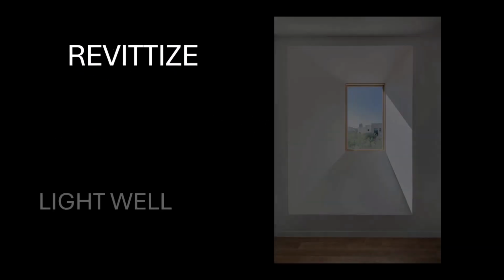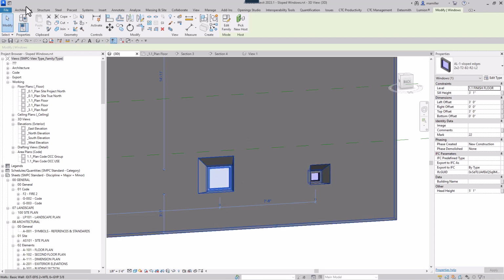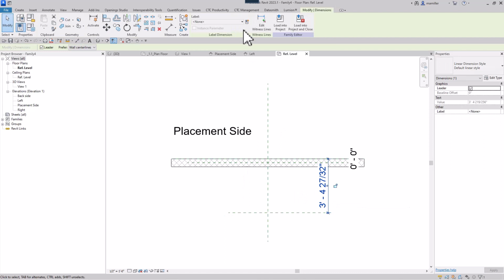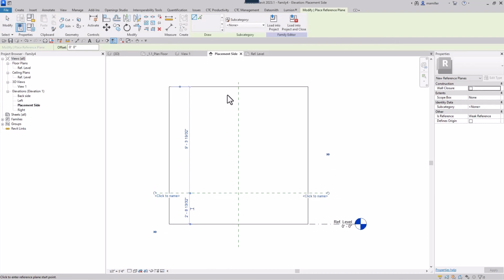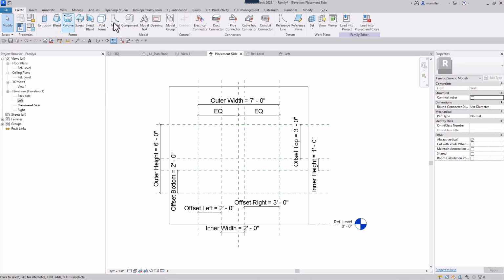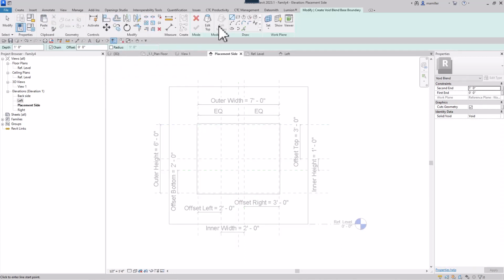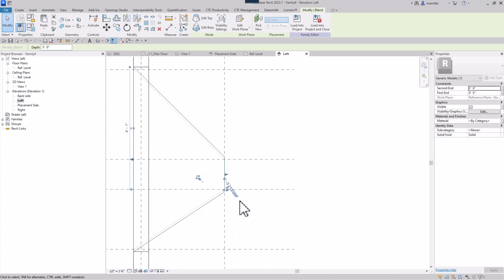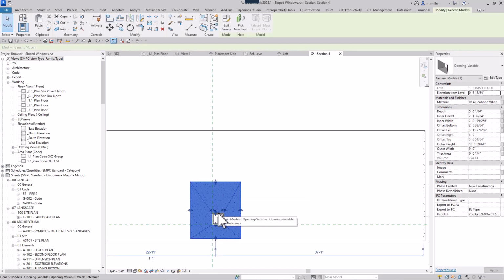Light Shaft Component Family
This is a video on creating a Revit model family for a window light shaft.
It is not window family, but used some of the same ideas as show in a video from the Balkan Architect